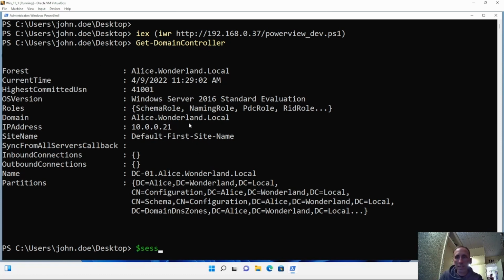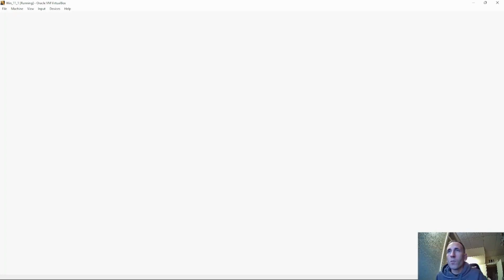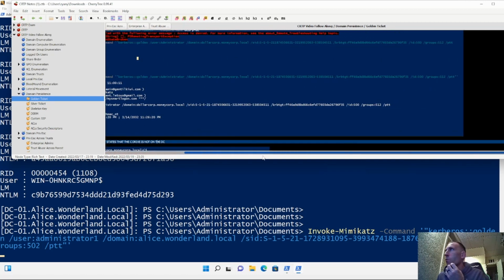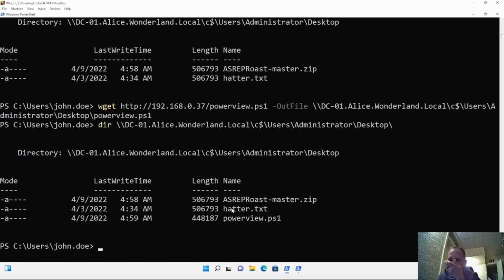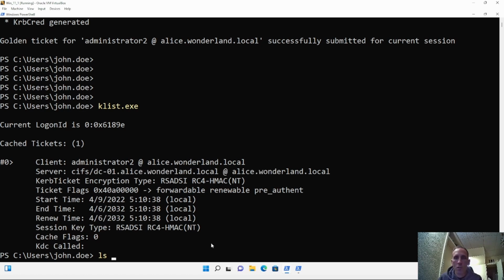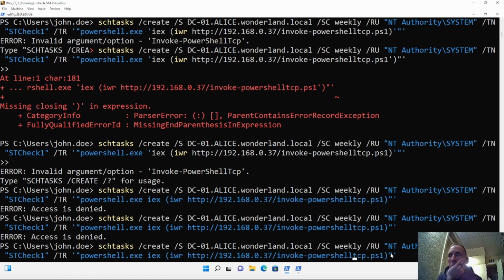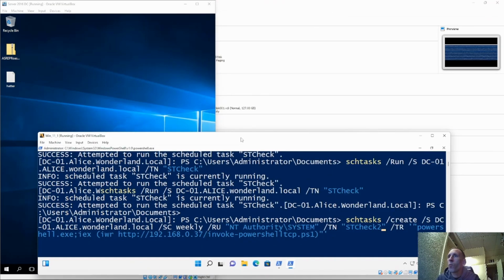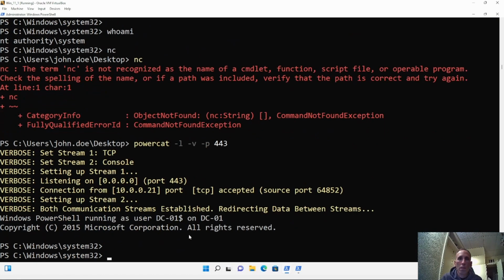Hacking with Powershell: Domain Persistence, Golden and Silver Ticket (Part 5 of 5)